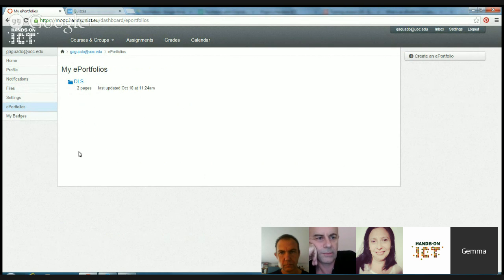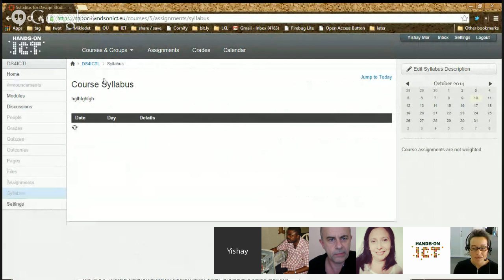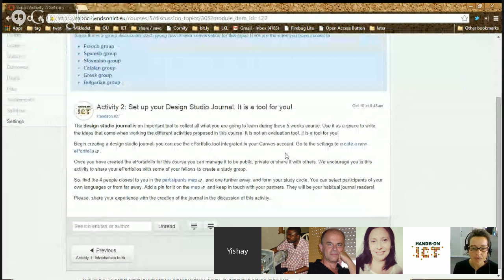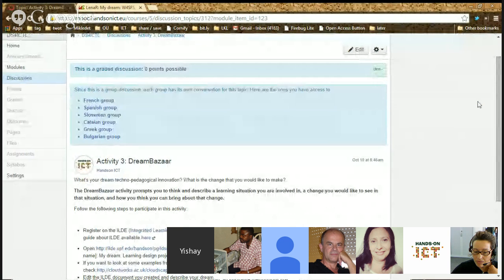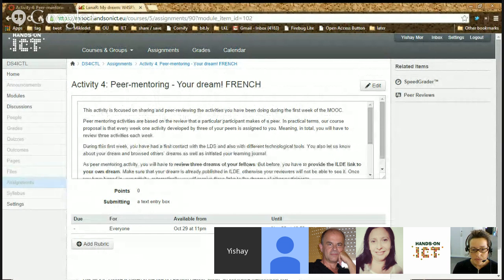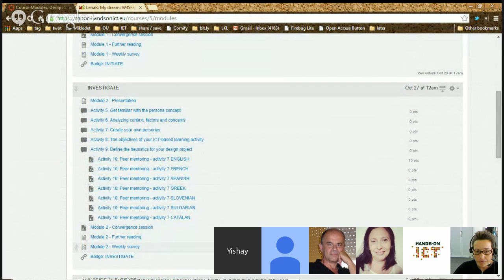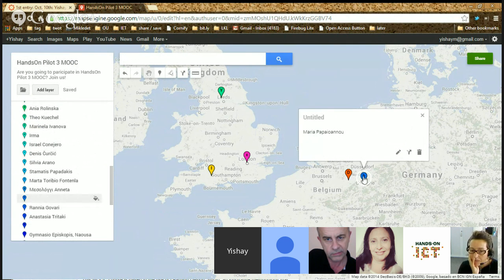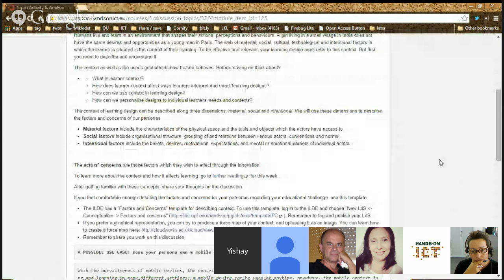PrePilot 3: Training session LDS 3